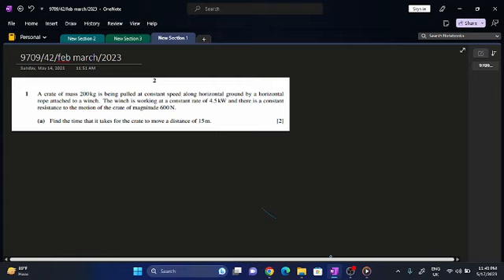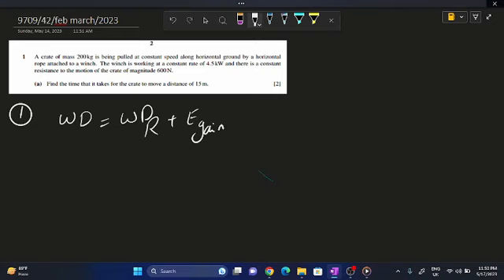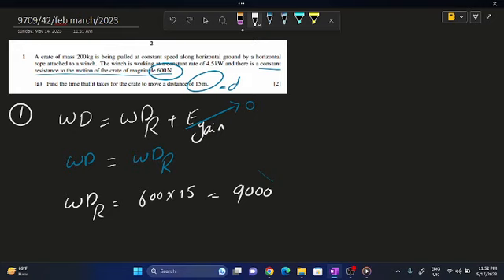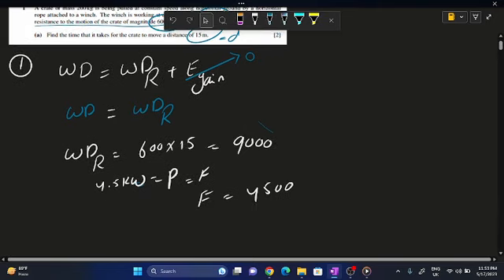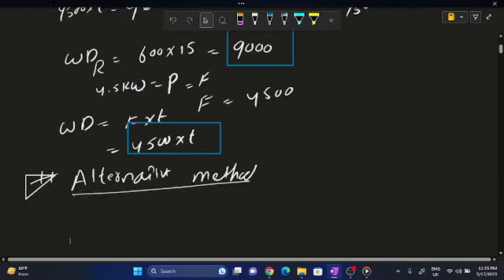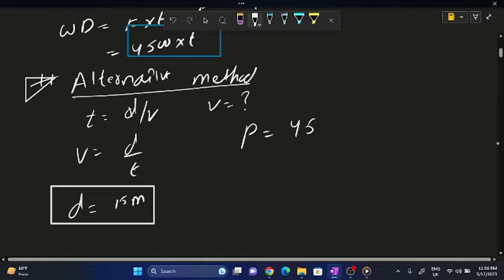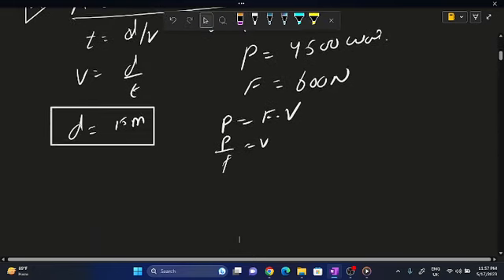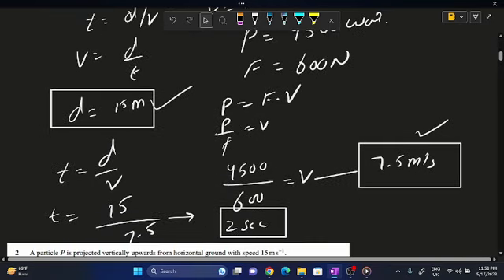9709/42/Feb March/2023 As Question 1 (a) solution|mechanics paper 2